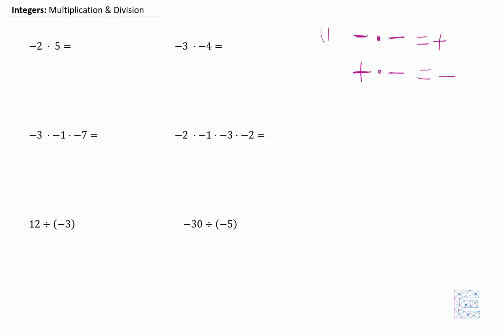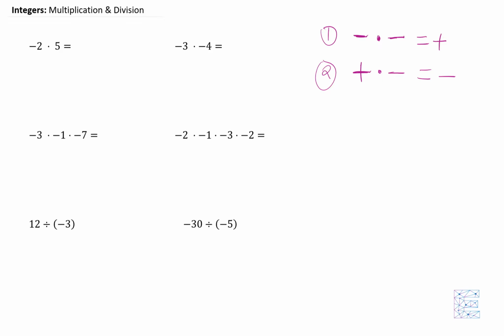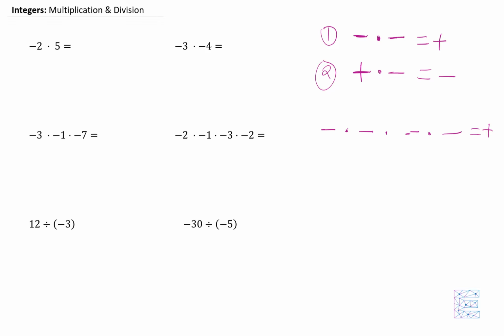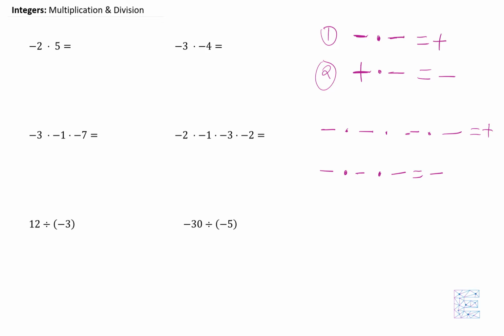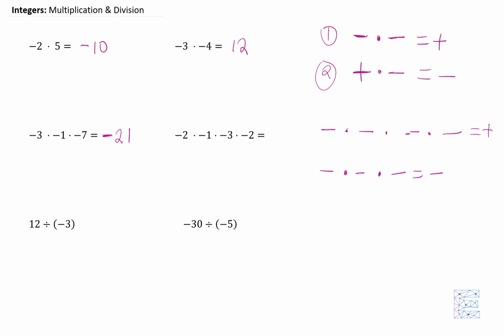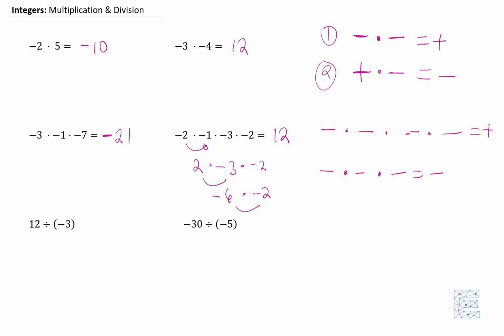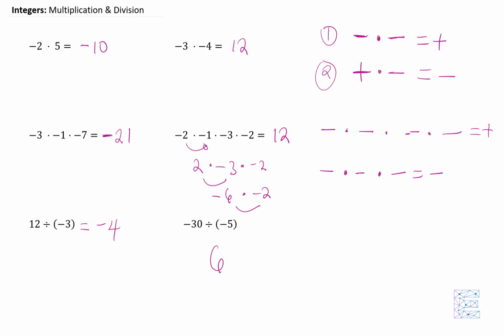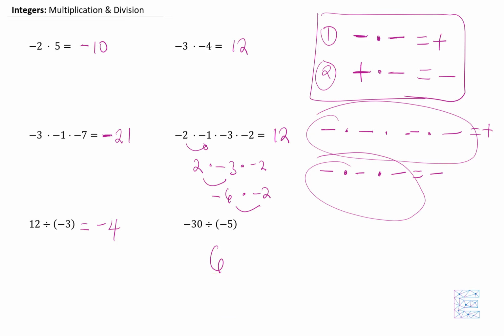SAT Math: multiplying and dividing integers | Step-by-Step Walkthrough